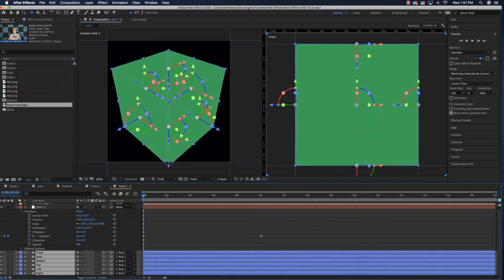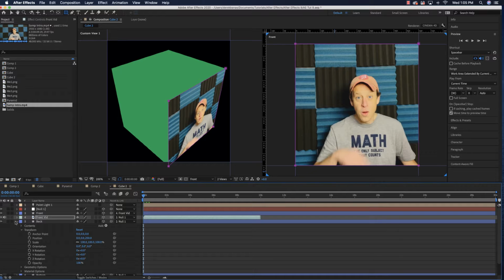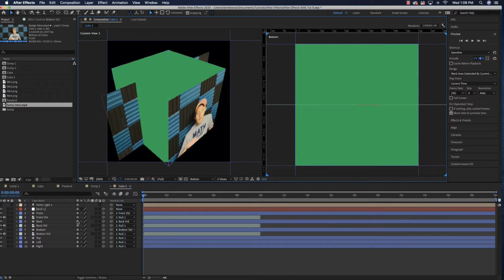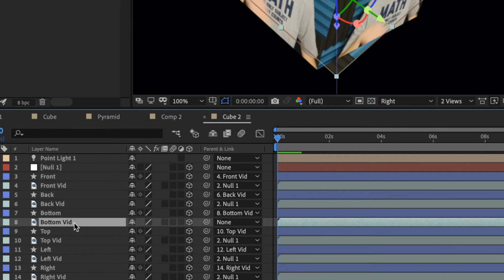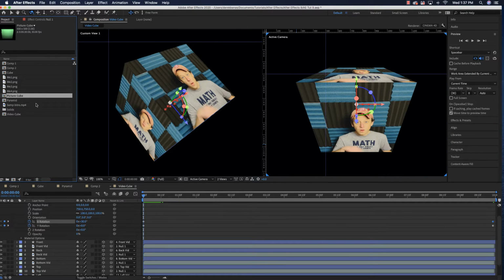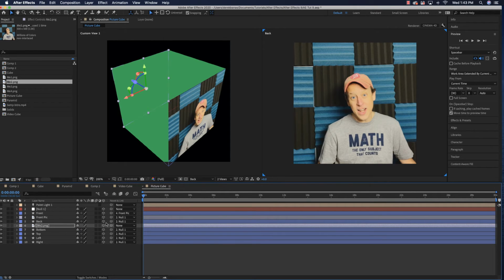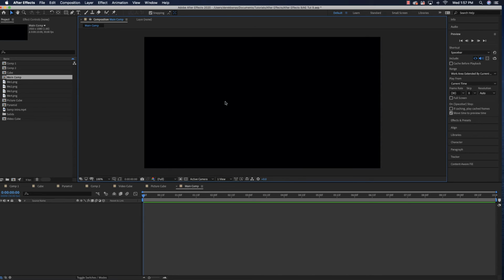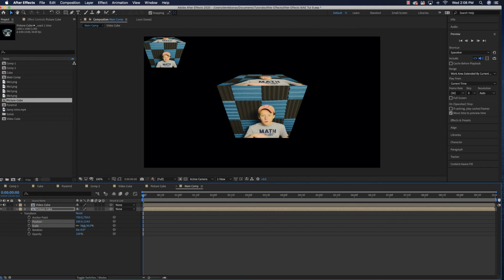After Effects 2021 Tutorial 10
My friend who makes over $100,000 using After Effects, helped me make this course. The goal is to teach every skill needed for those that watch this tutorial to get a $70,000 job as an After Effects artist.

Because of the pandemic video artists are in extreme demand! The number of AE artists could triple and still not meet the demand. I hope this series helps those who find themselves currently out of work, or who hope to improve their future.

 I cover all of the following in this video :

 ► Positioning in 3D Space
 ► Transforming Compositions
 ► Binding Different Media to Solids
 ► Parent / Child
 ► Animating in 3D Space
 ► Rotating Video in 3D Space
 ► Rotating Images in 3D Space
 ► Composition Settings
 ► Using Pre-Comps
 ► How to Avoid Shearing
 ► And More

This is the Adobe After Effects knowledge you need to get a job!

# AfterEffects

►► Get my Python Programming Bootcamp Series for $9.99 ( Expires Dec. 18th )

1.
2.